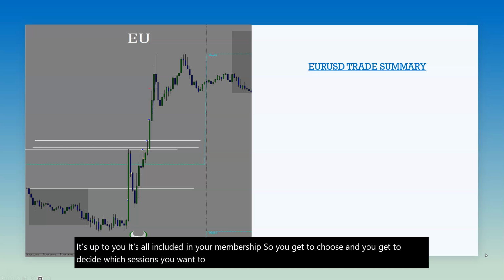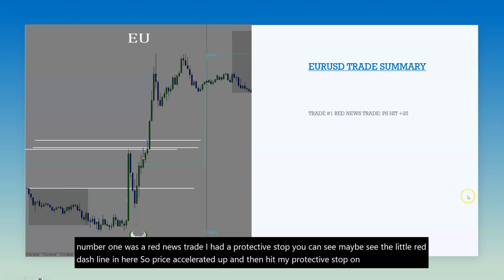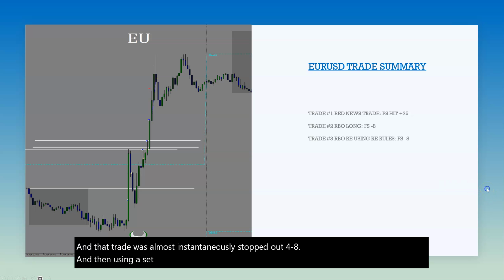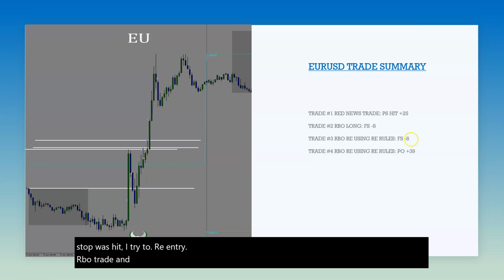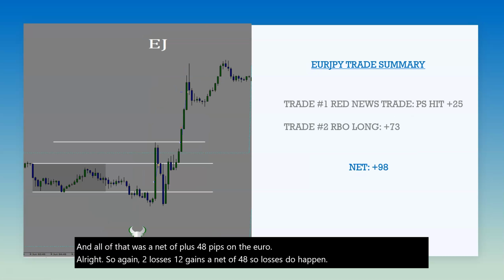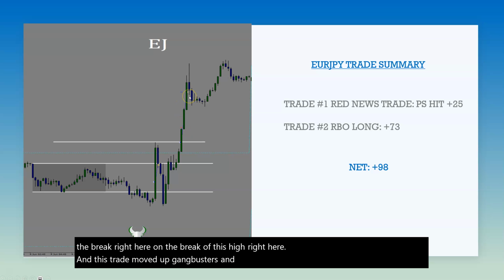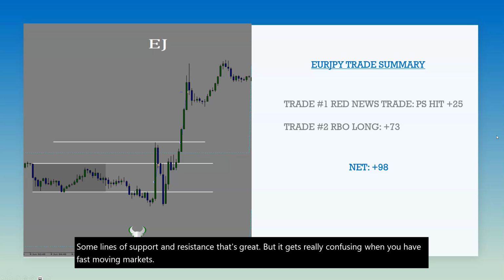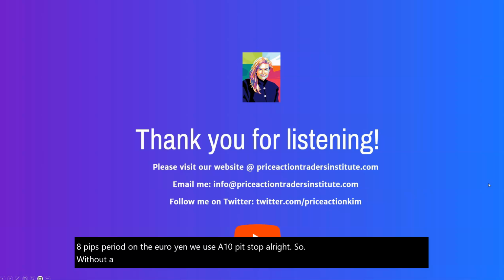Forex Trading 2020 Daily Forex Market Review forextrading priceactiontrading Kim Krompass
How to Trade Forex 2020 | Daily Forex Market Review and Trade Analysis